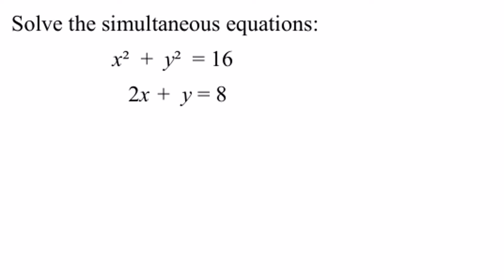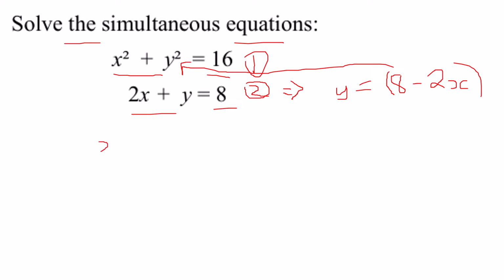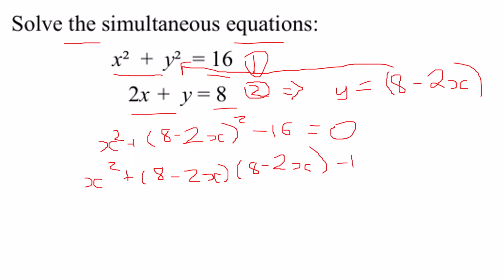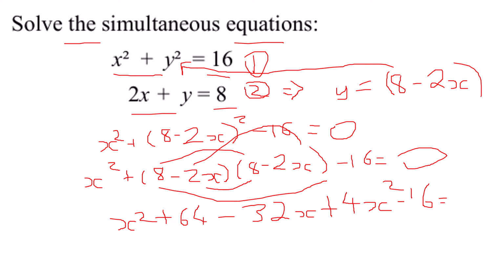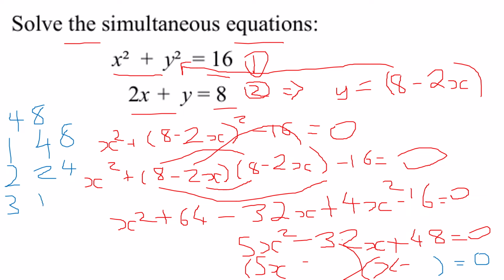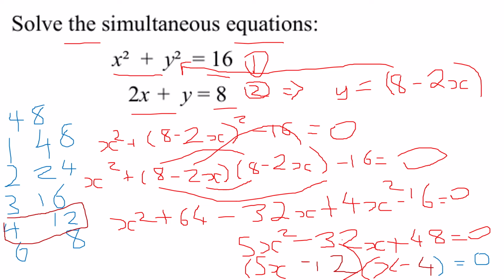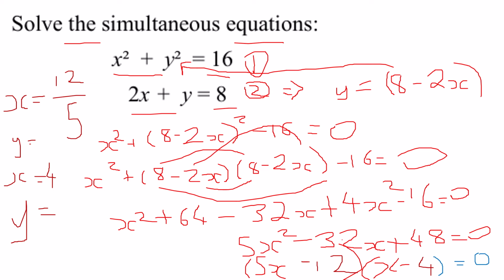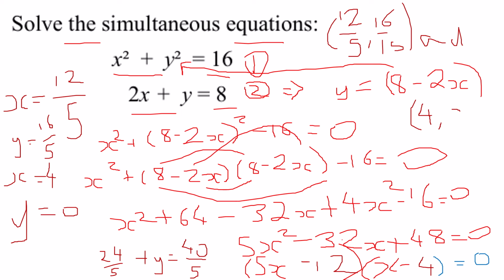Quadratic.Simultaneous.Equations.GCSE.Maths.Grade.9.Maths.AS.Pure.Maths.Grade.B.Maths.Further.Maths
Dear all

Kind Regards

Abdallah W